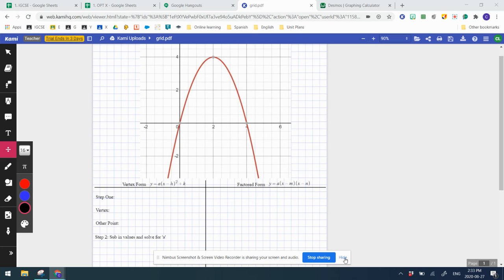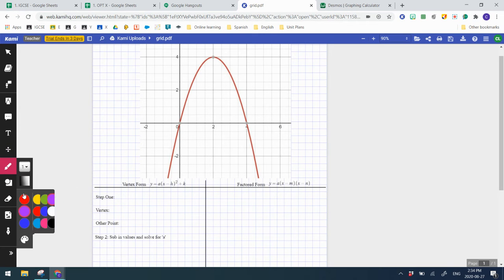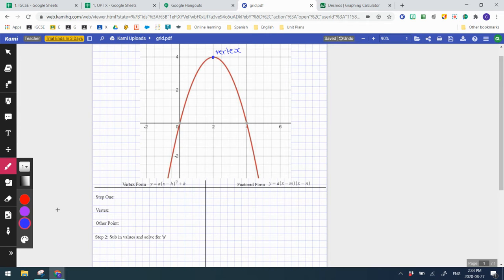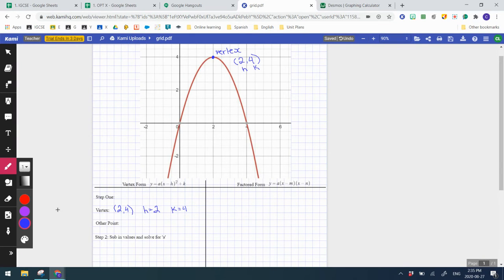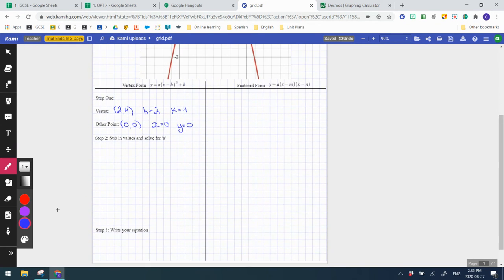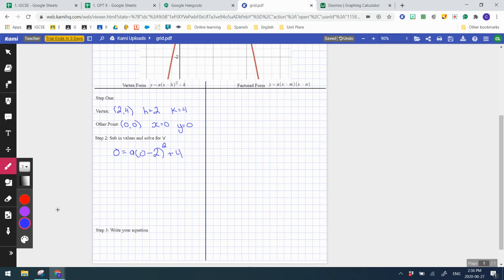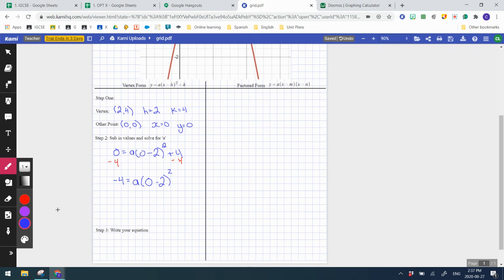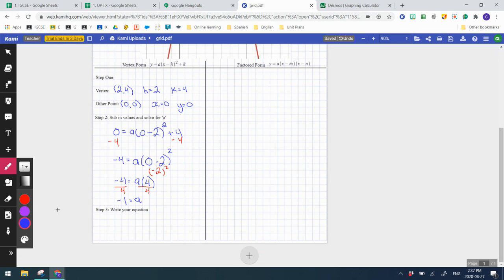Vertex Form (Equation from a Graph)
Here is a video describing how to find an equation in Vertex Form when given a graph.